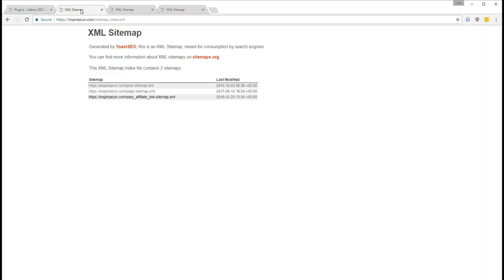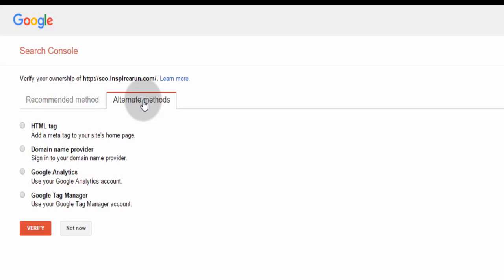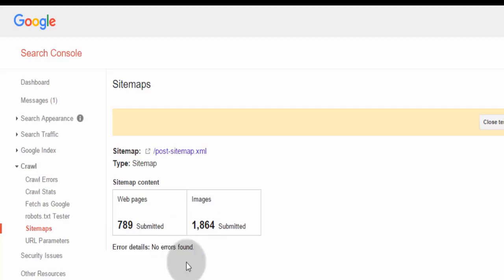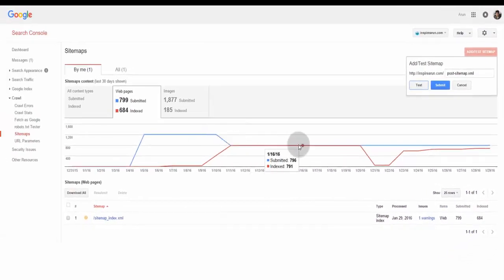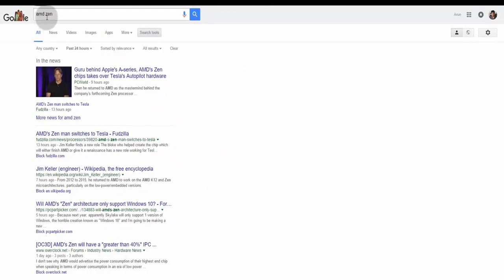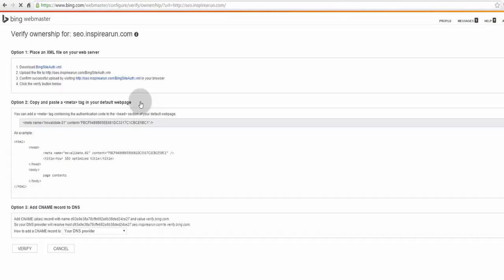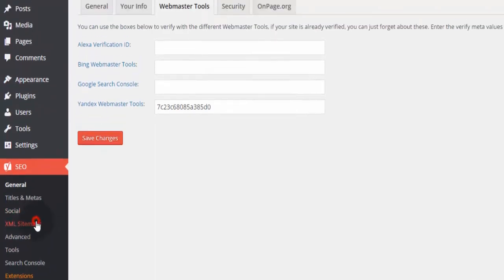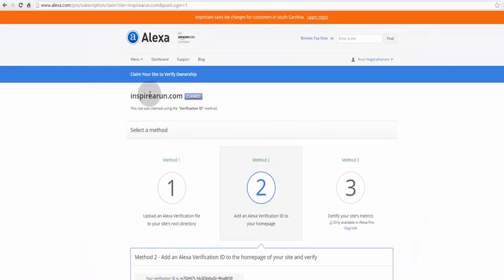SEO 2020:Complete SEO Training+SEO for WordPress Websites| 5. Get Indexed by Search Engines Faster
: you'll learn
SEO Training on 50+ SEO factors to rank 1 on Google Search Engine
Reason why those SEO factors matter in real-time
How those SEO factors affects the ranking of websites on Google
Rank 1 in Google Search with WordPress SEO 2020 Training: Do's and Don'ts
Learn all the 8 Technical SEO factors
SEO your website to bring in more organic traffic from Google & other search engines
Make your website to load in less than 0.5 seconds & increase sales / conversions by 2X
Get Page speed insights score of up to 100 for both desktop and mobile
Learn the Essential skills to optimize your website for Google, Bing & Yandex search engines
Get indexed by search engines faster
Improve the User experience of your website - The future SEO factor
Decrease your website visitor's bounce rate and improve time spent on your site
Learn to use the best free SEO tools across the entire web
Get targeted traffic to your site, by using the chosen transactional / informative long tail keywords
Get low competition, high traffic optimized long tail keyword list - Hands on
Get demystified on Link building myths and learn what type of backlinks works best
Learn which type of backlinks are not worthy anymore
Get an actionable list of more than 25 White Hat Backlink generation sources
Learn expired SEO techniques / Myths, which can hurt your website
Immune your website against Negative SEO attacks and identify bad backlinks to your site
This course, SEO 2020 Training: The Complete SEO Course for WordPress Websites is all about 50 SEO (Search Engine Optimization) factors on how to reach top spot on Google search with Search Engine Optimization.

Each SEO factor is explained in the following ways:

 Why is that a SEO factor?

 Trend analysis for the SEO factor in the recent years

Live example of how that SEO factor delivers results

When and how to use these SEO factors?

Danial Ashrafi says, "For Newbies it is a thousand time better course than others"

Beam Co says, "His content is very well presented and I would say of high value for people looking for a big picture overview to get started"

Aravind Automation Engineer says, "Excellent and very clear explanation on SEO core points. Commanded.."

Abhishek Bamotra says, "Easy to understand and best SEO guide I ever came across :)"

This entire SEO 2020 course is based on a keyword research compiled from 10,000 keywords for top 30 SERPs across the years 2014 to 2019. So they are all new, working and they apply 100% to 2020 and up. Also this is the most rated SEO course on the platform.

SEO is NOT a Cost but an Investment. This course is specially designed for Webmasters, Bloggers, Business owners, Search Engine Optimization Beginners / Experts and Website owners, who want to rank #1 in Google.

Khairul says, "Really Excellent Course. My WordPress website has been optimized. not only by SEO and improvement on the speed.

SEO requirement explained in detail on the importance of it and how to achieve it. Really Excellent Course.

  If you are owner of a WordPress website, or developing for others. This will really help you. Fully recommended"

This is a no fluff SEO course. Each and every lecture is prepared and polished with loads of rare information, SEO tutorial that produces results and examples or research data to justify those SEO factors.

Master Technical SEO factors – The entry ticket to search Engines

Make your website load in less than a second. The interesting part of this section is, your page speed insights score will up to 100 /100 for desktop and 100 / 100 for mobile

Implement the best User experience for your visitors / customers – The future SEO factor. Reduce user abandonment rate and increase user’s time spent on your site

Learn Keyword Research in SEO - Get targeted traffic to your site, by using the chosen transactional / informative long tail keywords

All backlink myths demystified - Learn the important attributes of backlinks and ignore the ones that don't work anymore

Protect your website against Negative SEO – It’s not a black hat SEO. This is your line of defense against negative SEO attacks